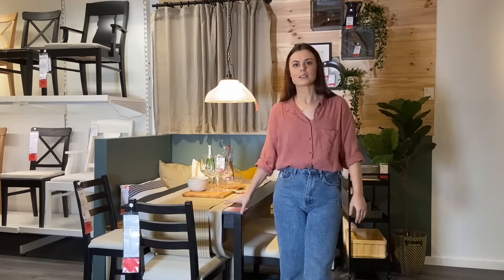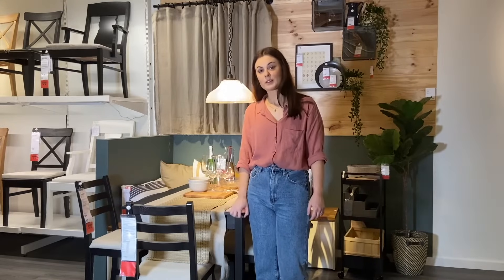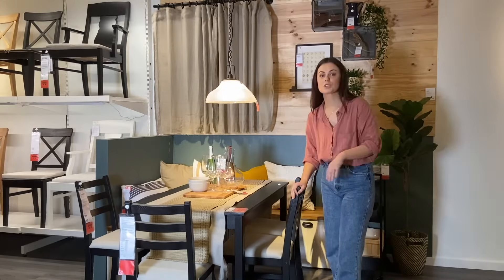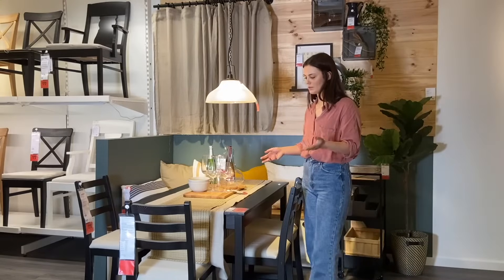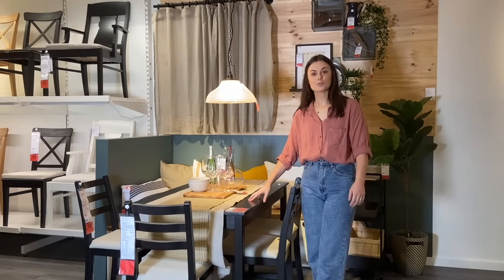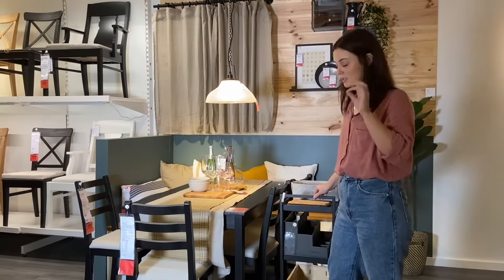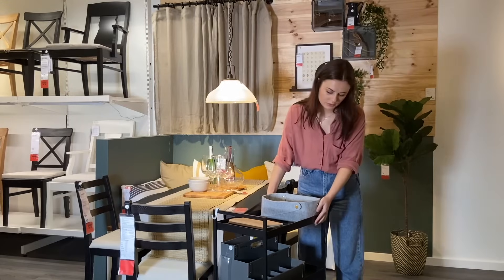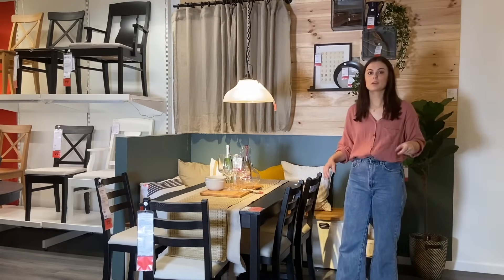From dining room to study space | IKEA Australia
IKEA Australia Interior Designer, Tabitha Lage, transforms a dining room into the ideal study space using one simple storage solution.

Products featured in the video:

LERHAMN table and 4 chairs - $255

AINA fabric - $12.99

UTLÄGGA table runner seagrass - $6.99

NISSAFORS trolley - $39.99